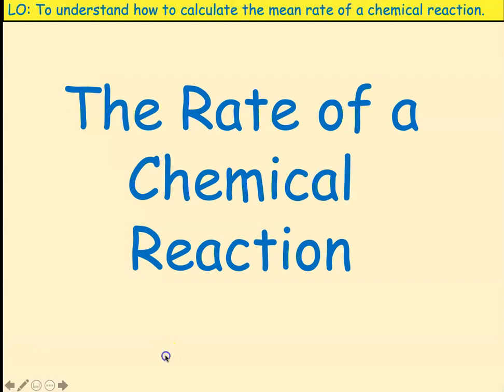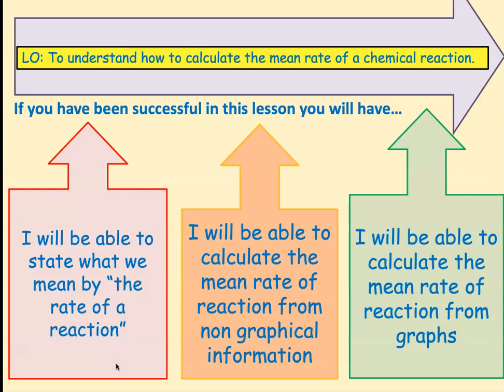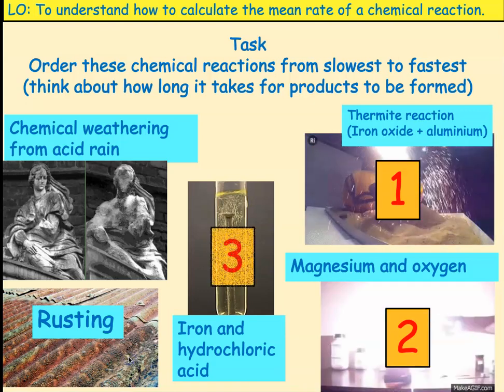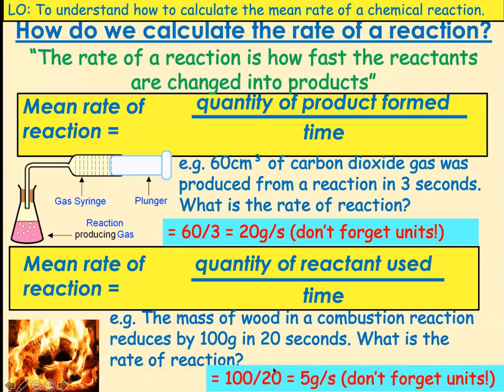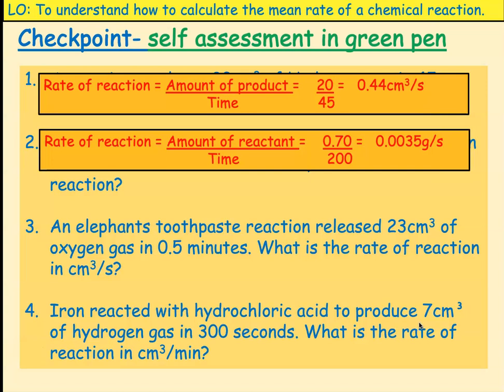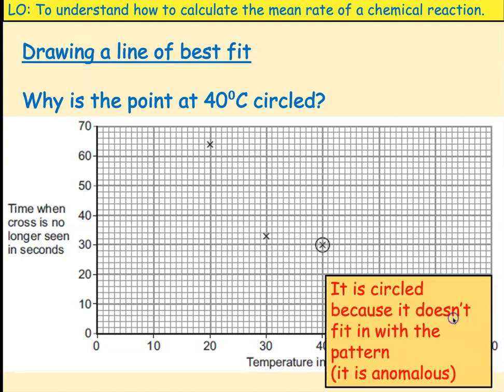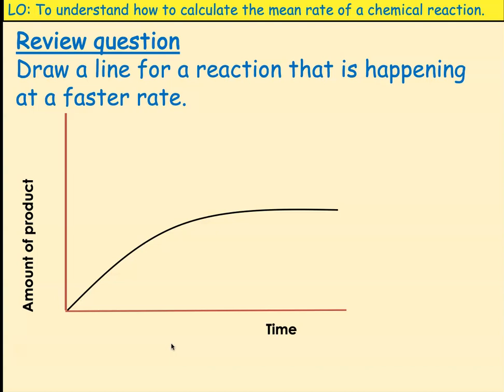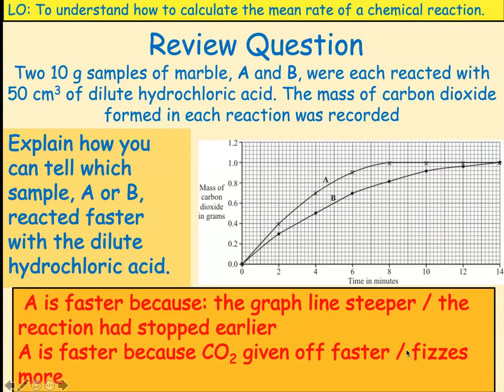The Rate of Reactions